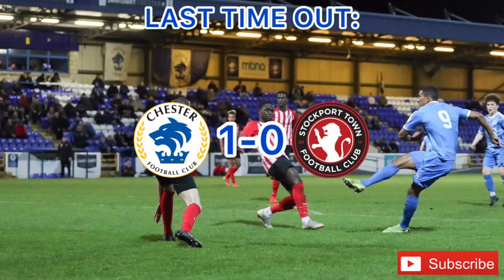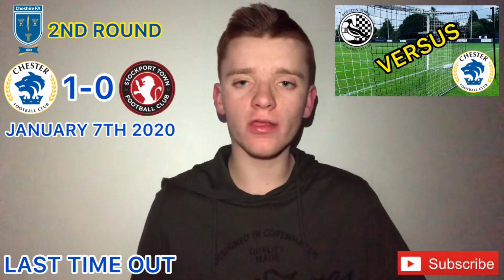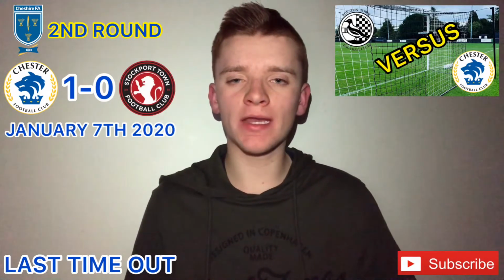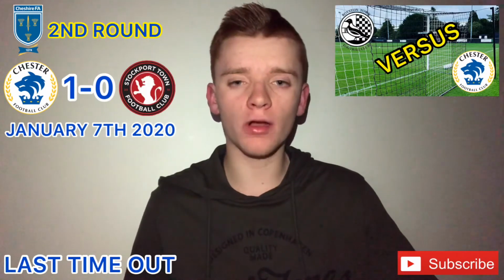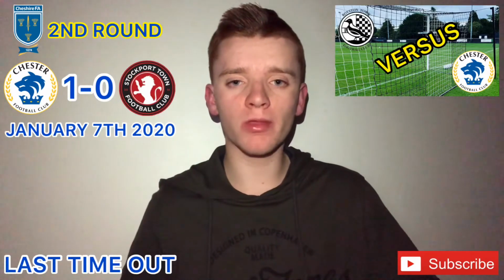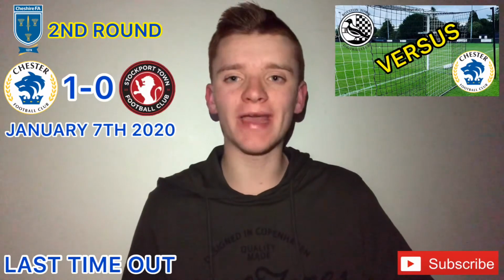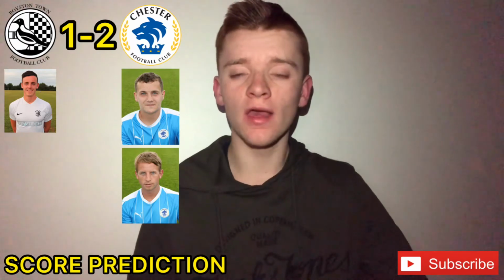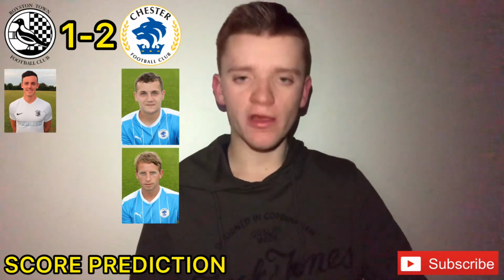ROYSTON TOWN V CHESTER FC MATCH PREVIEW #40: BUILDBASE FA TROPHY 2ND ROUND: 11/01/20